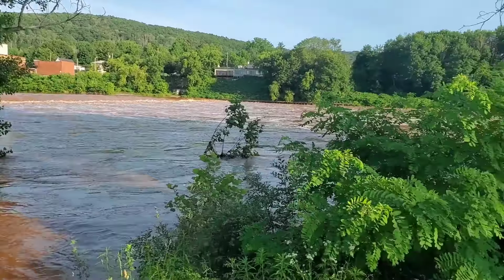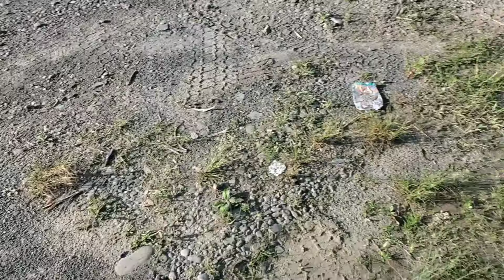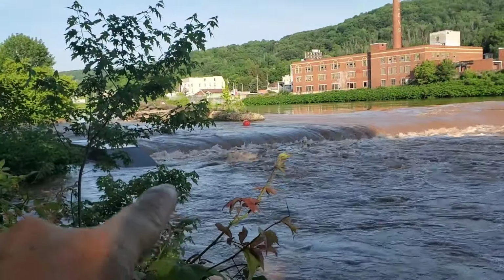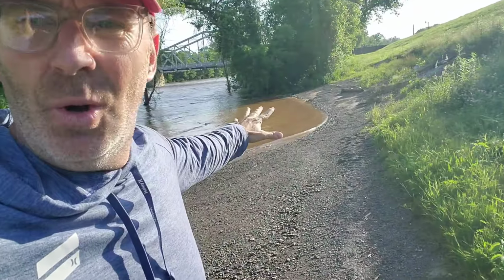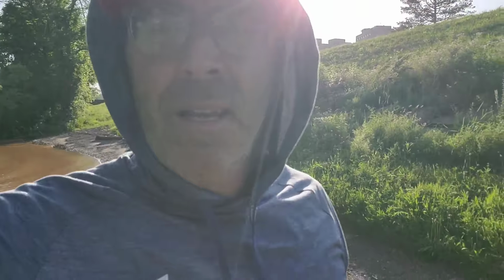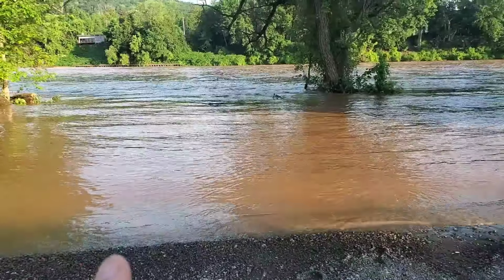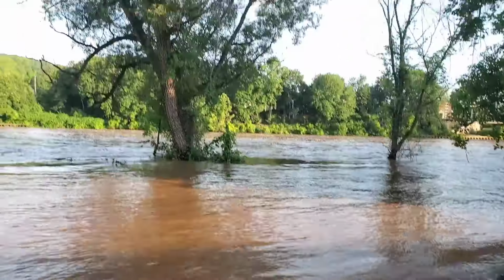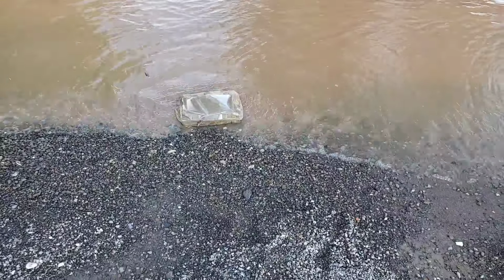My Favorite Fishing Spot Is Flooded!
After some very heavy rain over the weekend, I decided to head down to the river to check out one of my favorite fishing spots.  The river was very high and very stained but I decided to try and do some fishing anyway.  In the years of fishing at this spot, this just about as high as I've seen it before.
Check out the video now to see how high the river really was!

► Check out our Amazon storefront for gear we use or recommend!

► If you are not already a Suburban Adventures subscriber, we'd appreciate your support.